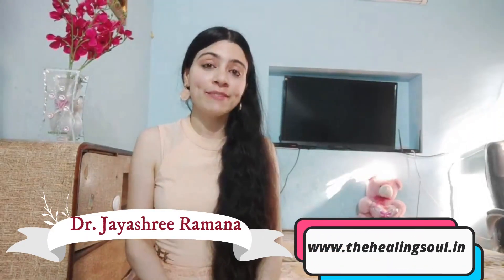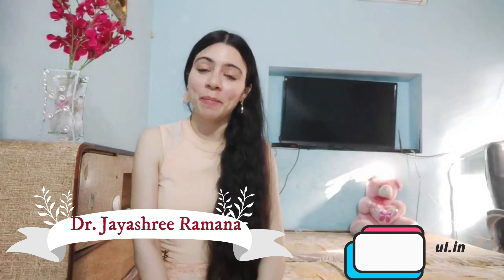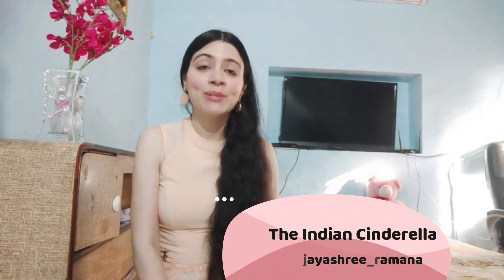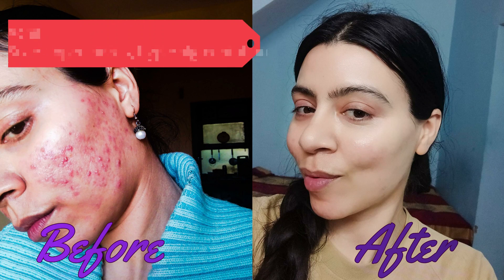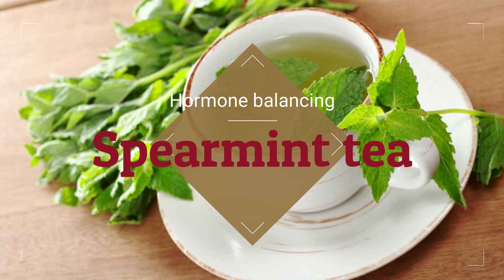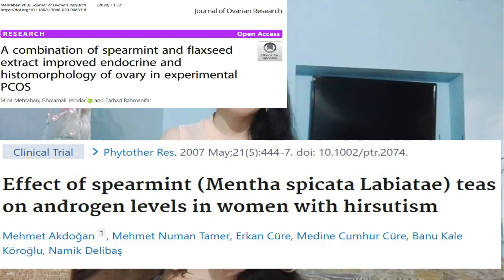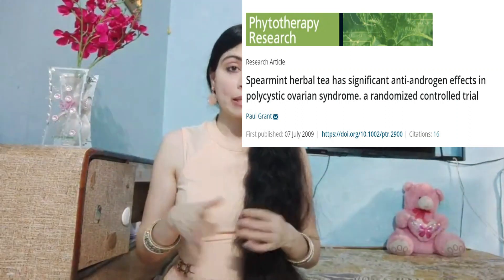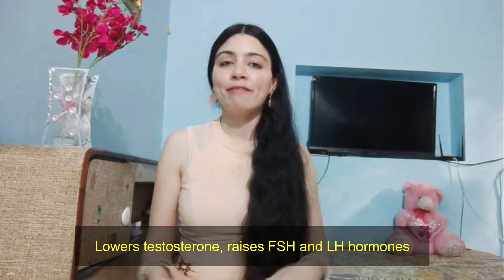REMOVE FACIAL HAIR PERMANENTLY| ACNE|PCOS| HORMONE IMBALANCE| REGULAR PERIODS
Hi friends, welcome to DrJayashreeRamana. In this video, I discuss how you can cure acne naturally. This will also help to resolve your facialhair and PCOS because of hormonal imbalance.
This tea is an acne drink or you may say acne drink at home.
Based on my personal experience and with my clients, my advice is that when you try this drink, do not go overboard. Start slow (one cup a day) and gradually increase to two cups. Remember, slow and steady wins the race.

Contents covered:
1. How to get rid of facial hair
2. remove facial hair
3. remove unwanted hair
4. remove unwanted hair on face
5. remove unwanted hair on upper lips and chin
6. pcos facial hair
7. how i cured my PCOS
9. How to cure PCOS naturally
10. pcos facial hair removal
11. how to remove facial hair
12. Remove pimple marks
13. remove pimple spots
14. remove facial hair at home
15. how to get rid of acne marks
16. How to remove pigmentation
17. hyperpigmentation around mouth
18. hyperpigmentation acne
19. acne drink treatment
20. how to get regular periods
21. menstrual cramps relief
22. how to treat pimples at home
23. pcos facial hair solutions
24. Acnes, pimples treatment
25. rinkal soni dark spots
26. dermaplanning for facial hair
27. remove hyperpigmentation
28. remove pimple marks
29. reverse PCOS naturally
30. reverse PCOD naturally
31. get rid of painful periods
32. facial hair treatment
33. hirsutism treatment
34. facial hair removal mask
35. facial hair removal for women
36. facial hair removal cream
37. facial hair removal razor for women
38. facial hair removal at home
39. facial hair removal for women naturally at home
40. how to treat PCOS acne
41. spearmint tea for facial hair
42. detox drink for healthy skin
43. detox drink for clear skin
44. treat facial hair
45. remove facial hair naturally
46. facial hair solution
47. facial hair home remedy
48. treatment for facial hair

My Facebook page is Dr Jayashree Ramana Space

Dr. Jayashree Ramana